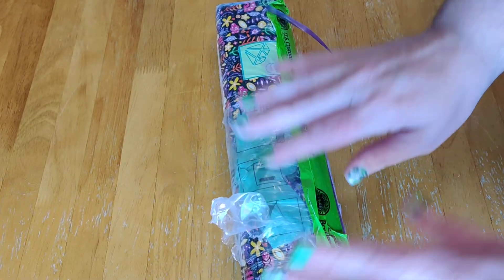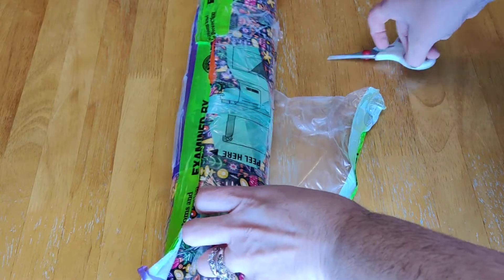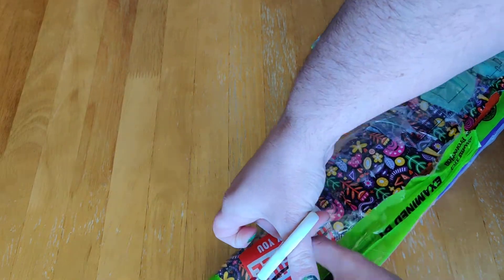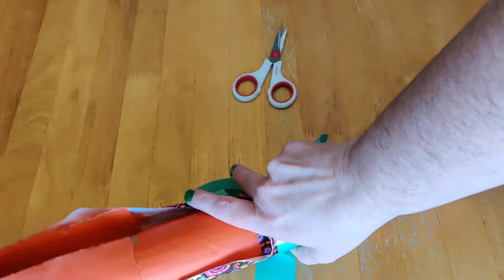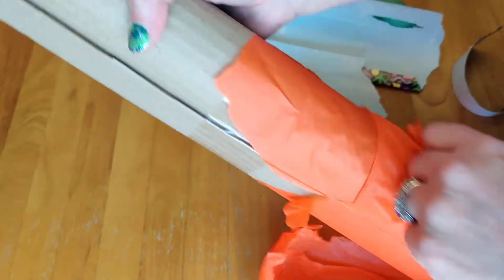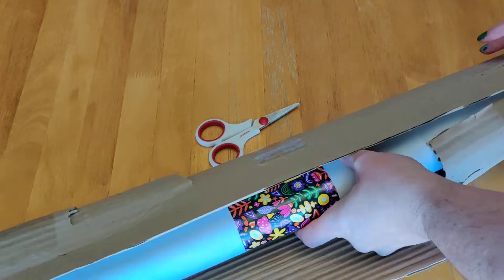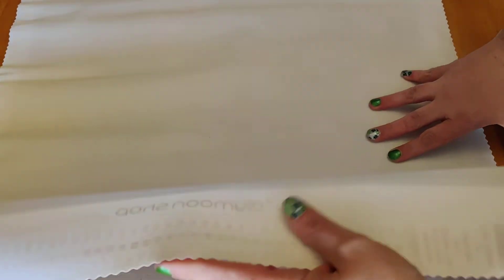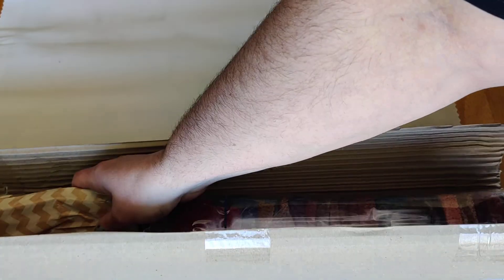(Part 1) Unboxing DIYmoon Shop "Gamer Girl" by Medusa the Dollmaker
Diamond art unboxing video. The diamond painwis sold by DIYmoon Shop titled "Gamer Girl" artist is Medusa the Doll maker.

I showed containers I use from Harbor Freight.